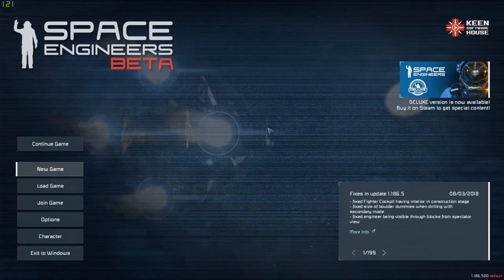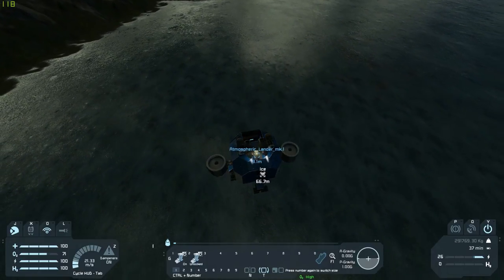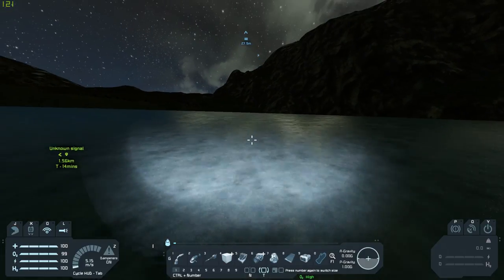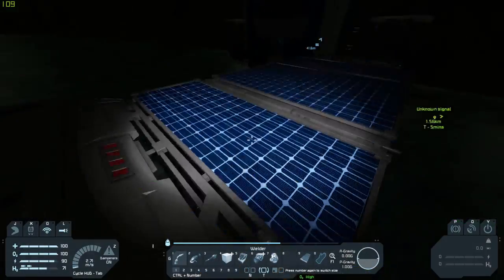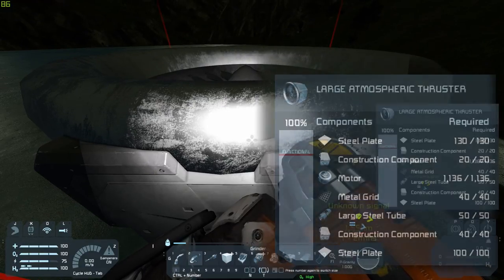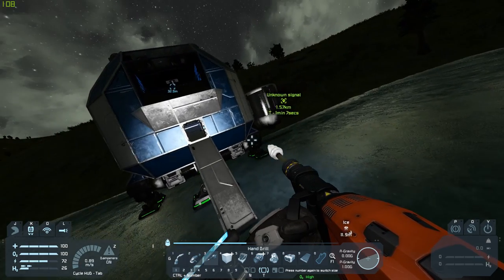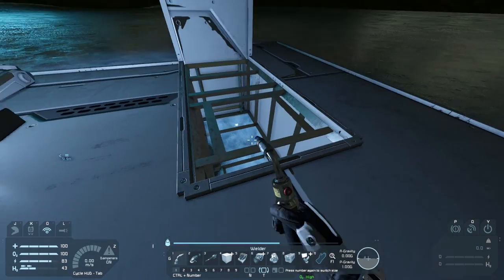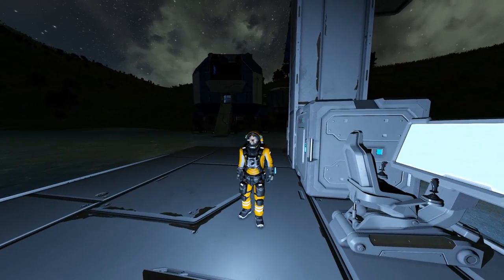A New Beginning - Space Engineers Episode 1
It's time to start a new series in a game called space engineers. In this game, you can build spacecrafts and bases and mine materials.